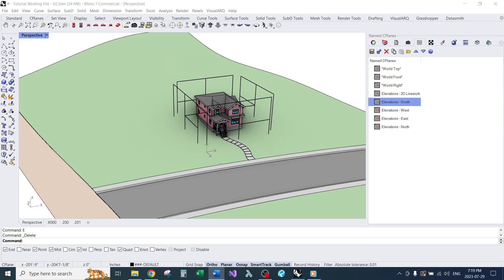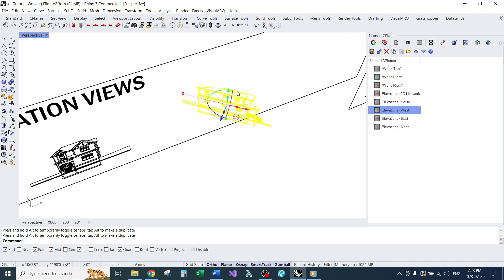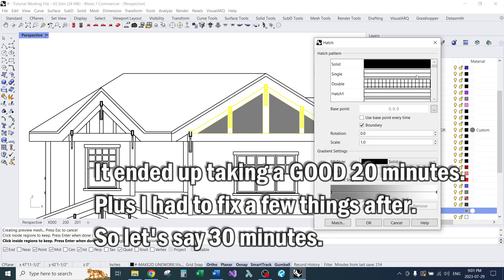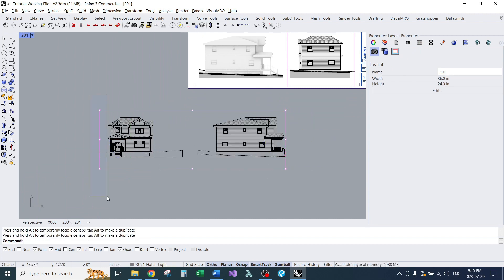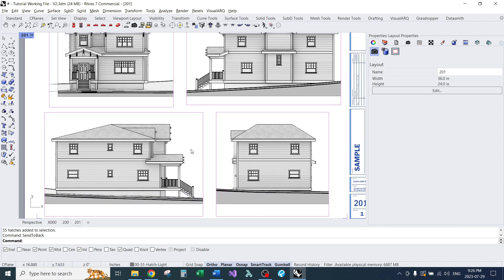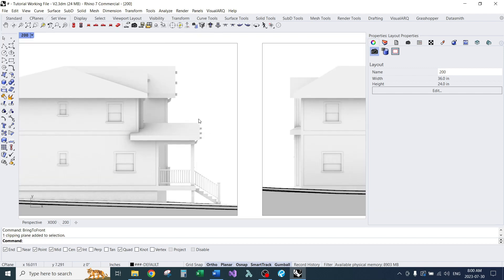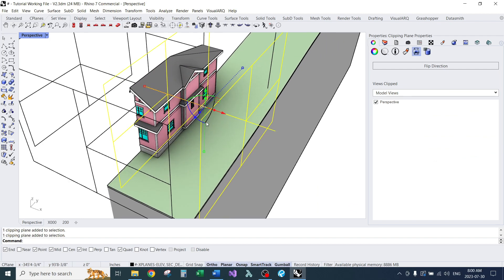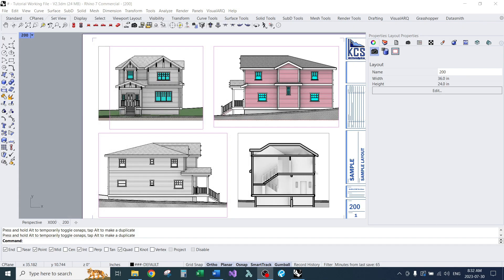Create Elevations in Rhino Layouts - Part 2 of 3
Part 2:
First we use Make2D to create linework. And combine that linework with our shaded display modes. It's a bit of extra work but provides a few advantages.
Later, I show you more about using clipping planes and controlling which detail views they are active (or inactive) in.